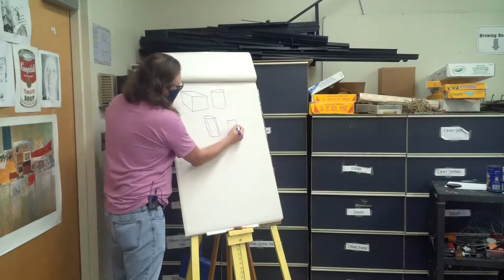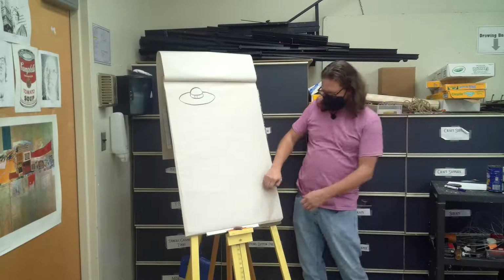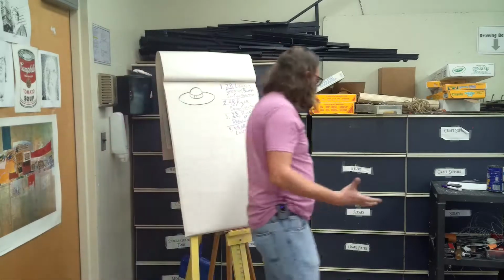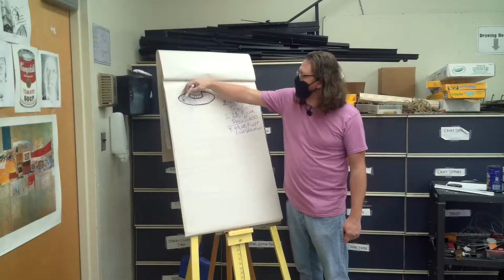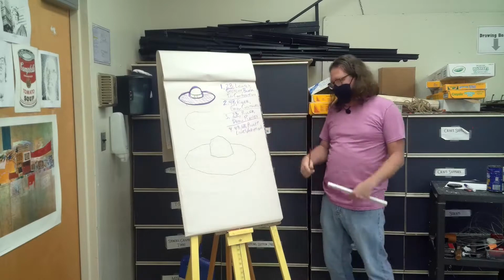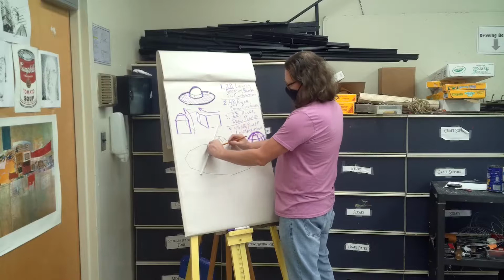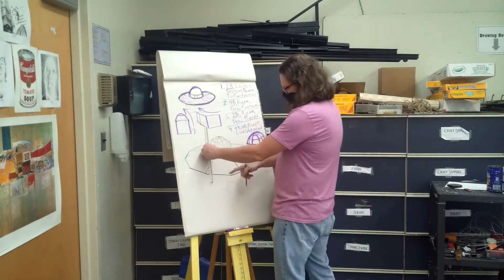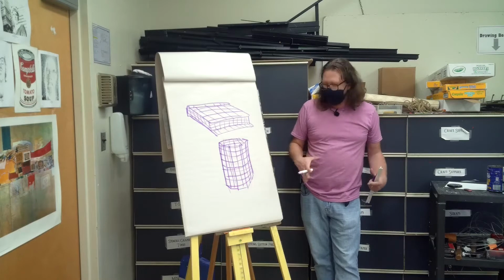ART 111-1 Classroom Recording: 9-21